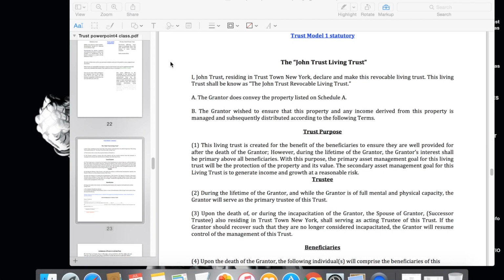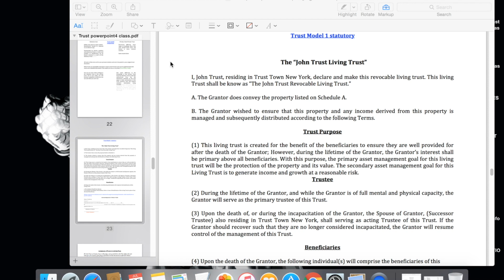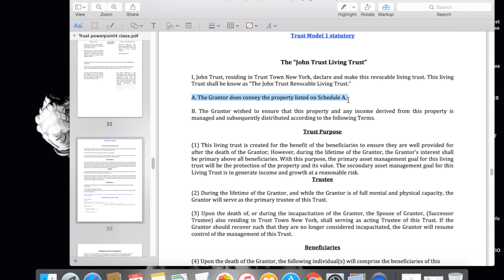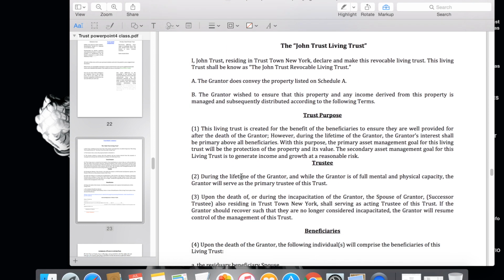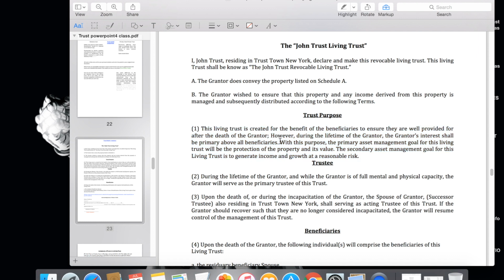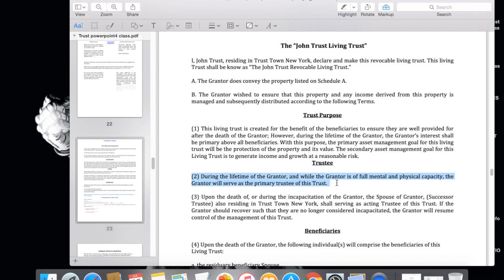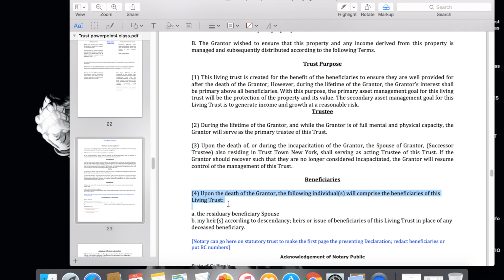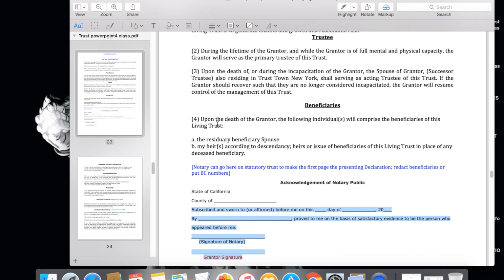How a Trust Would Look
The standard format and provisions of Trust